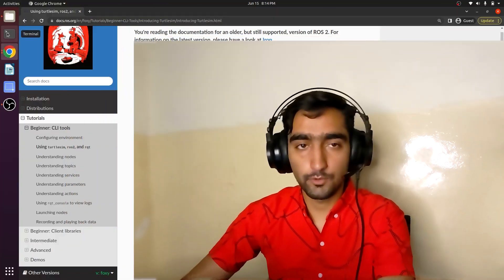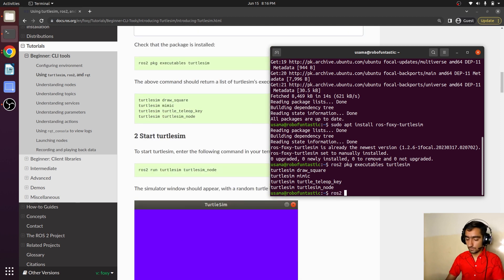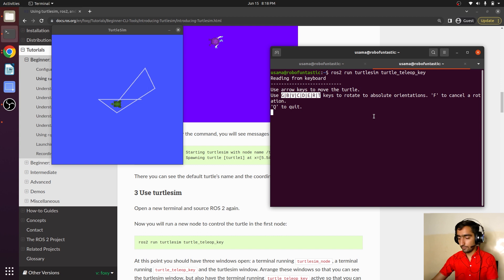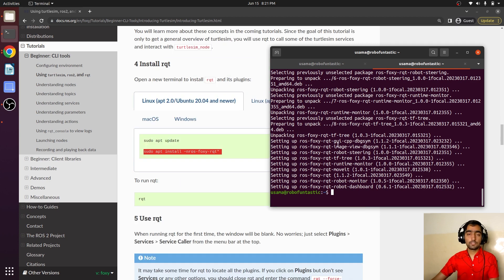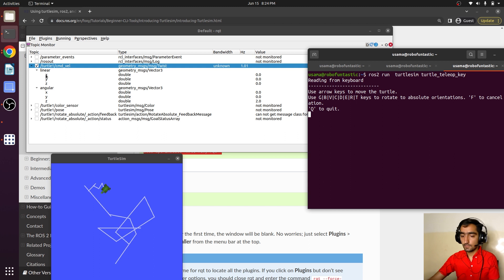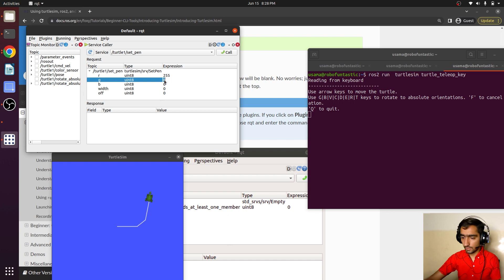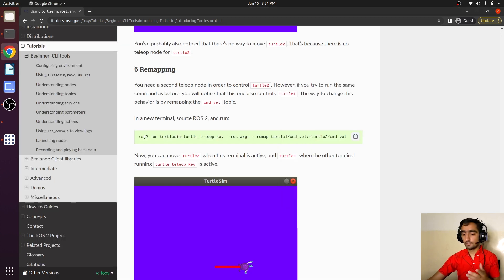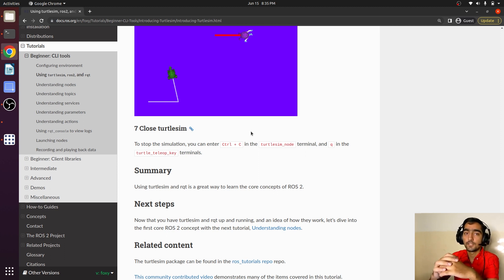Introduction to Turtlesim & rqt tools | ROS2 for Beginners and Microros with ESP32 Course